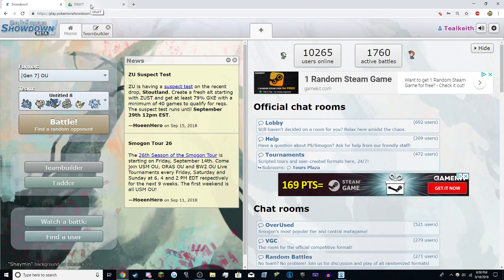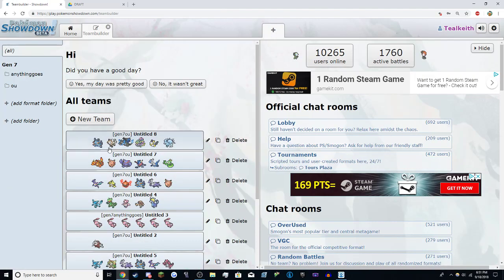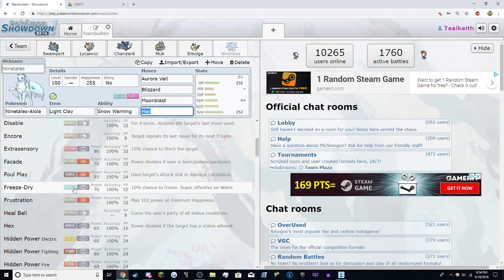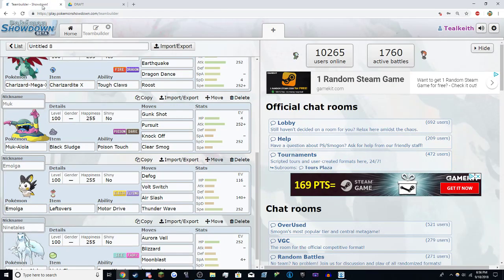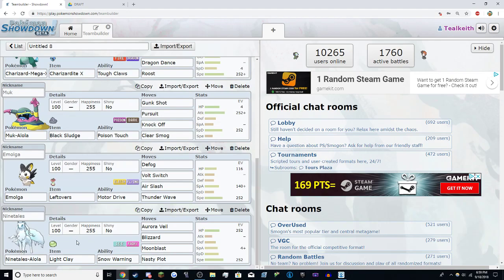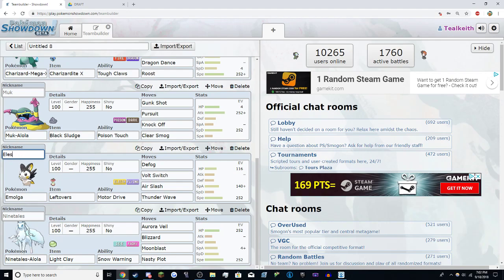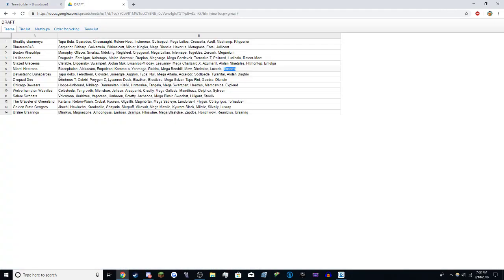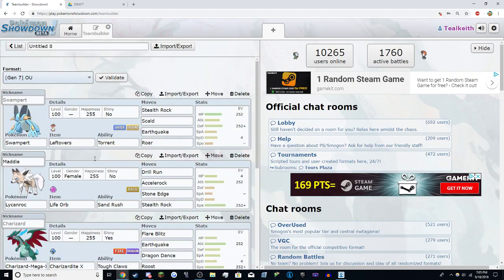TPDL Week #1 | The Glazed Glaceons VS Miami Heatrans [TEAM BUILDER]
Team Builder for Week 1